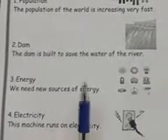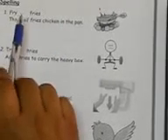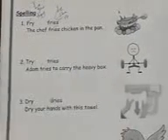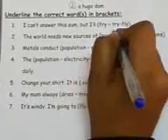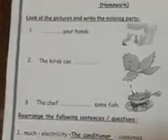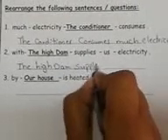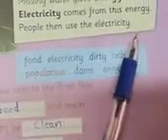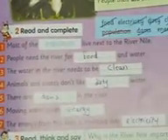16 4 2020 j2 connect plus unit 9 lesson 3 5 vocab & spelling